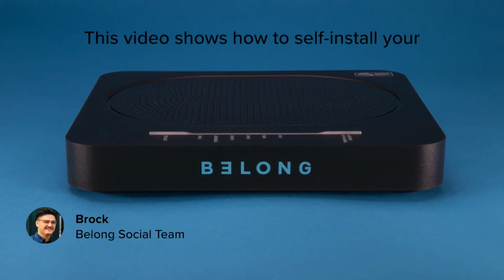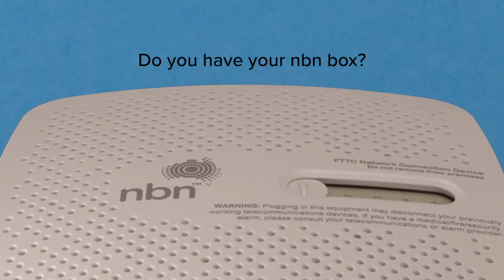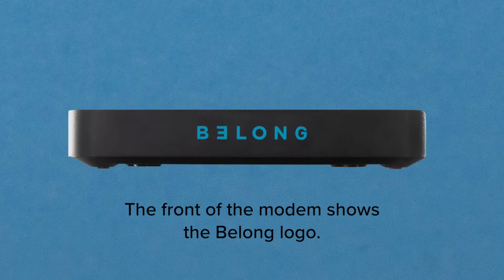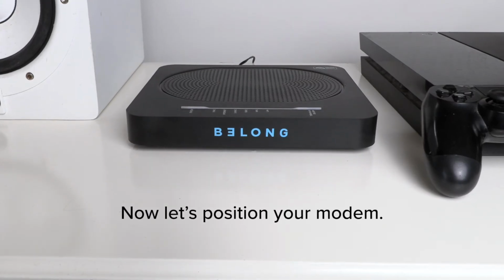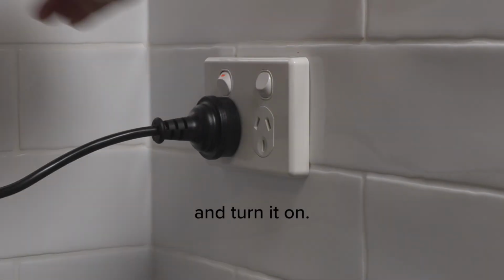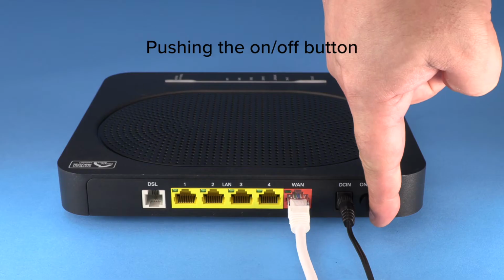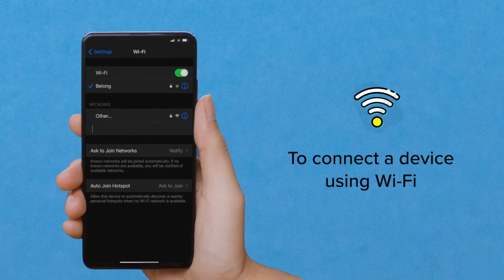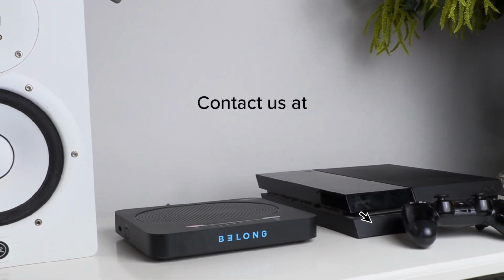Setup the Belong Modem (FTTC)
This video shows you how to self install the Belong DWA0122 modem for fibre to the curb (or FTTC) nbn™ connection types.

To learn where to position your modem for best results in your home, watch "How Wi-Fi works"

To learn how to setup the Belong Sagemcomm modem, go